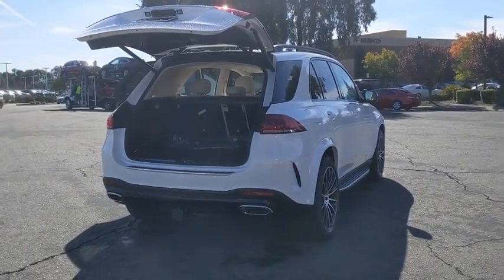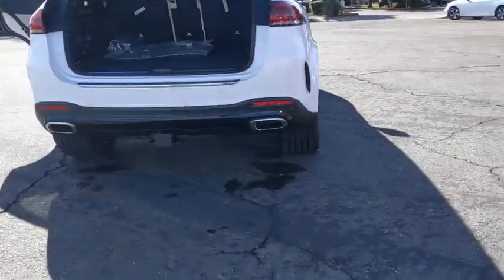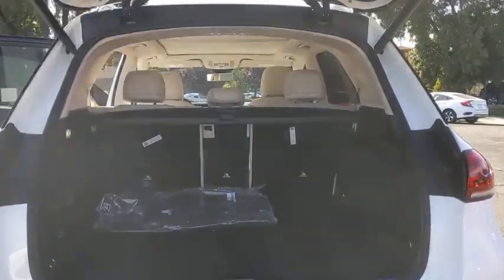2021 Mercedes-Benz GLE Pleasanton, Walnut Creek, Fremont, San Jose, Livermore, CA 21-0114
2021 Mercedes-Benz GLE
2021 Mercedes-Benz GLE GLE 350 - Stock#: 21-0114 - VIN#: 4JGFB4KB1MA319493